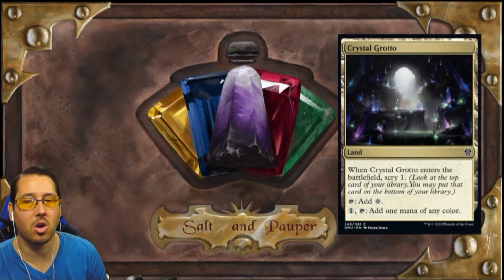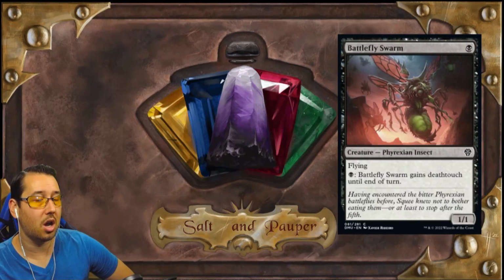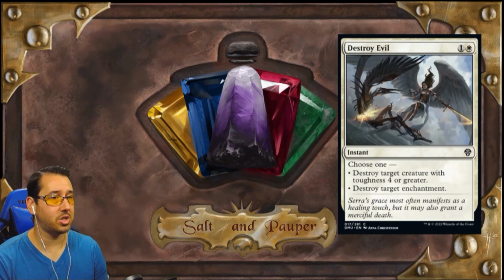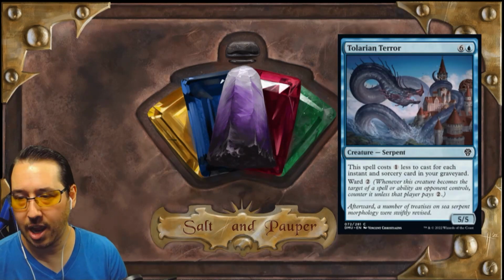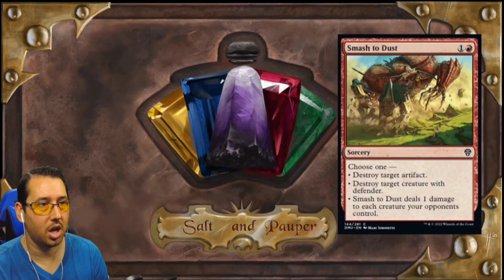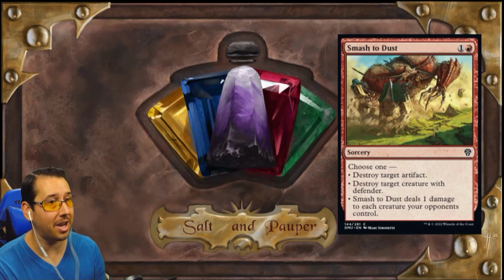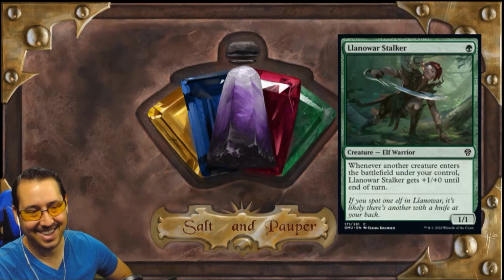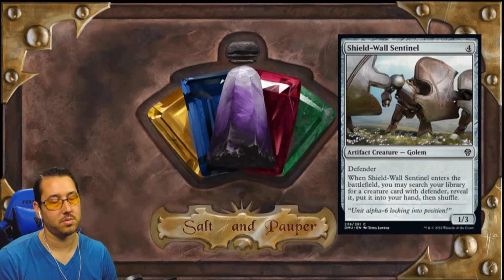The Top 5 Best Cards in Dominaria United for Pauper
The recap and best card of each color for Pauper from Magic the Gathering's newest set:  Dominaria United!